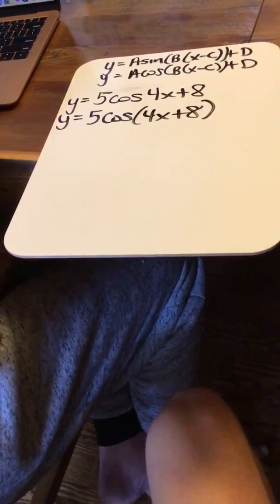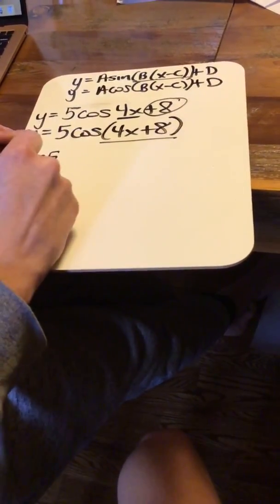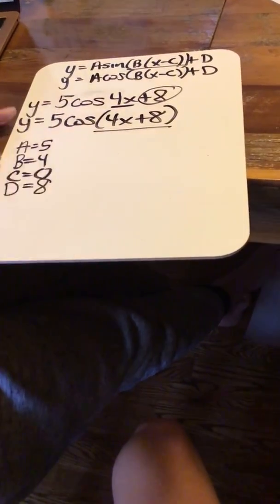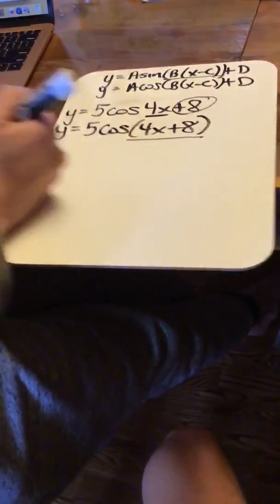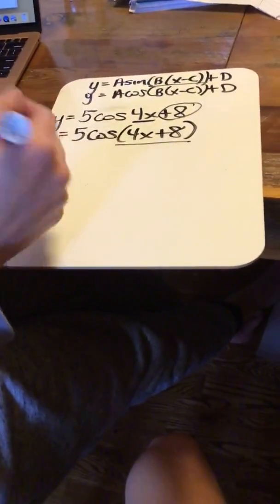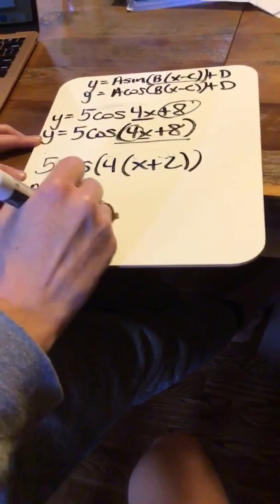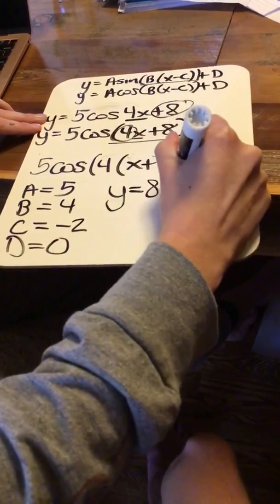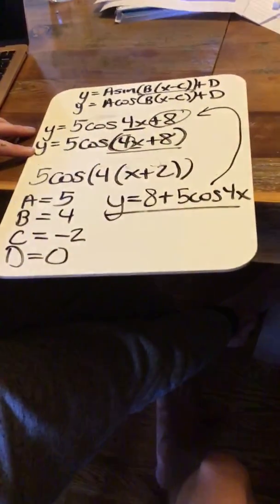Changing forms 1